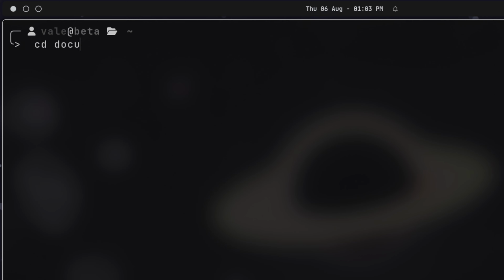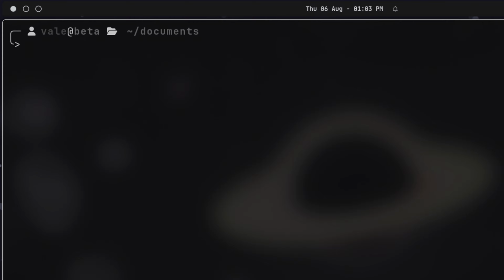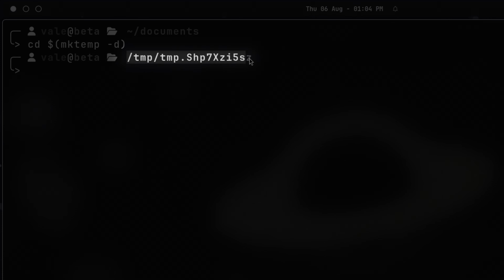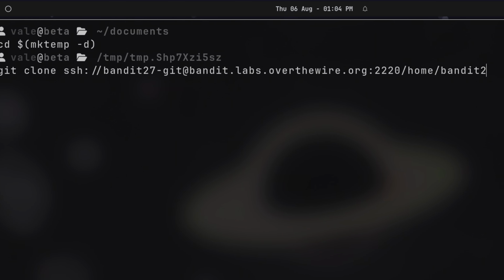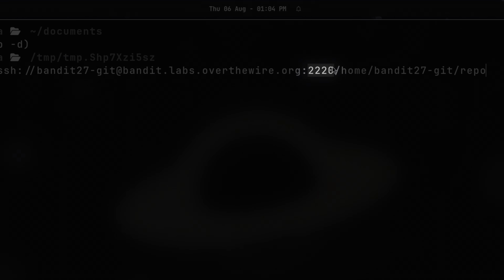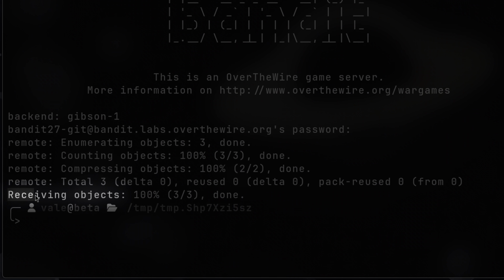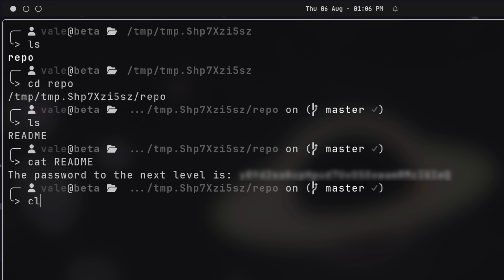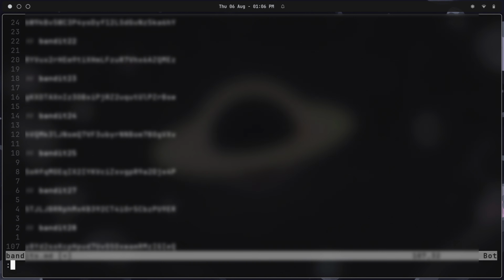The Password Is in a Git Repo You Can Clone | Bandit 27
The password for the user bandit27-git is the same as for the user bandit27.

From your local machine (not the OverTheWire machine!), clone the repository and find the password for the next level. This needs git installed locally on your machine.